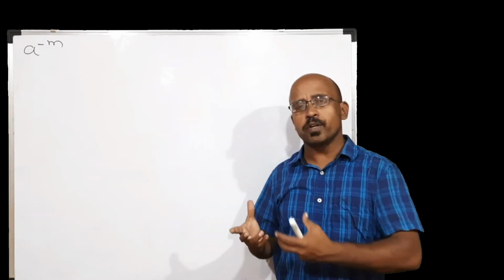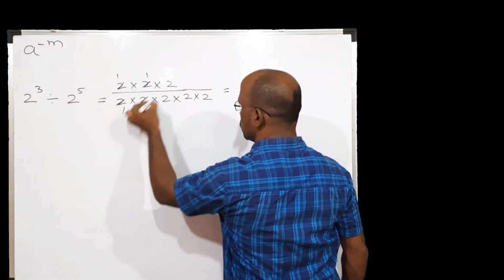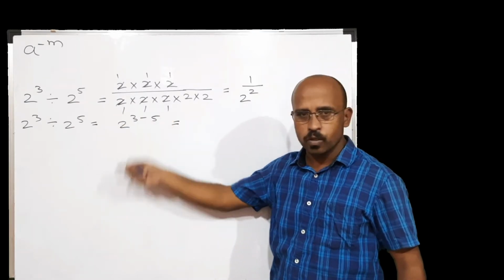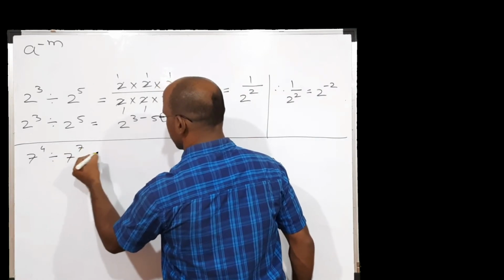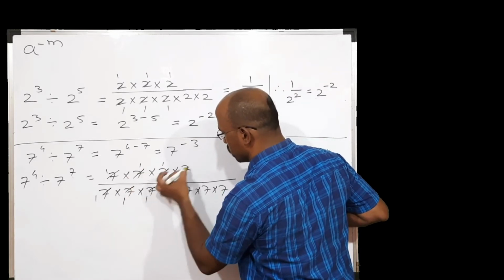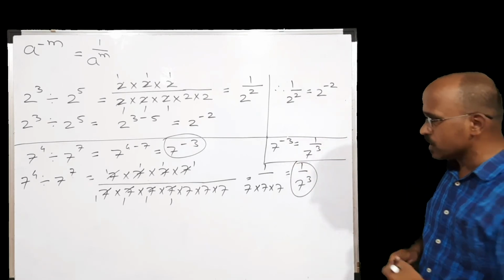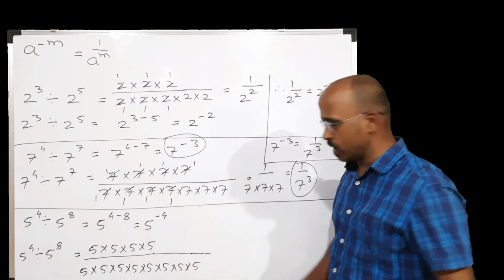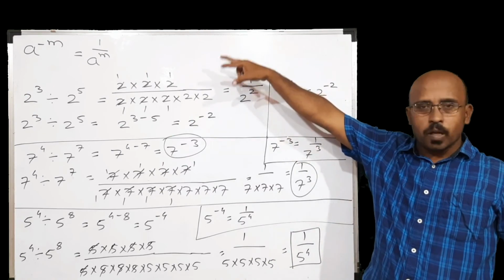Base raised to negative index|a^(-m)=1/a^m|a raised to minus m|Vlass 7 Chapter 6|indices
Base raised to negative index|a^(-m)|a raised to minus m|Vlass 7 Chapter 6|indices

In this video I've given proof of a^(-m)=1/(a^m)